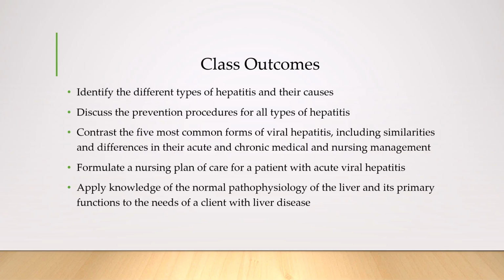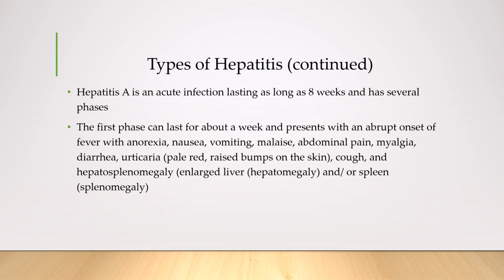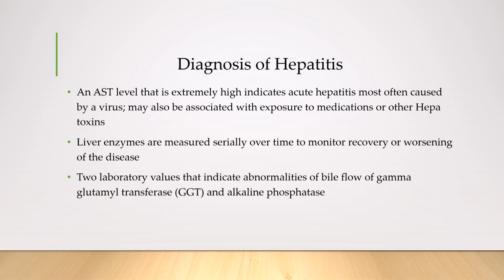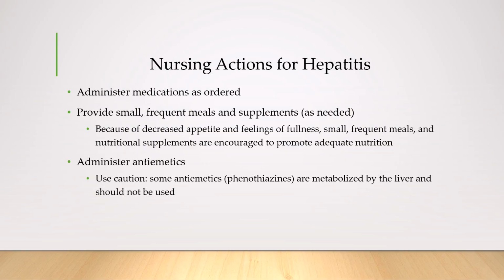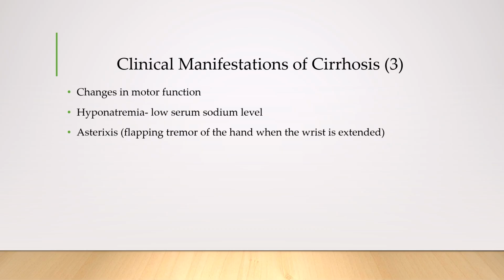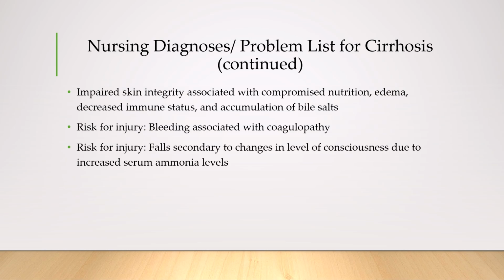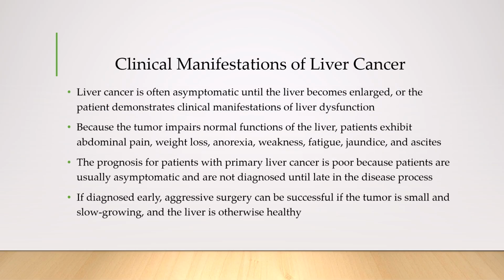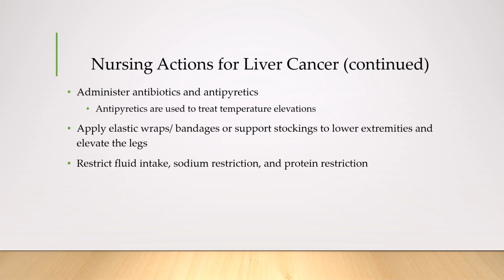Hepatic DisordersS25 Copy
Hepatic Disorders